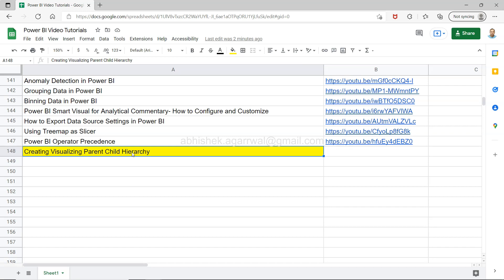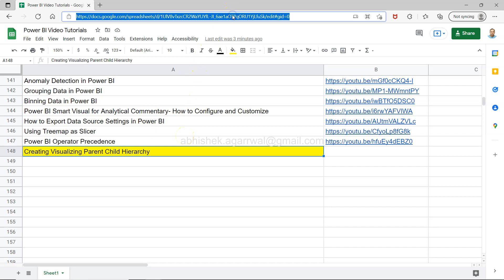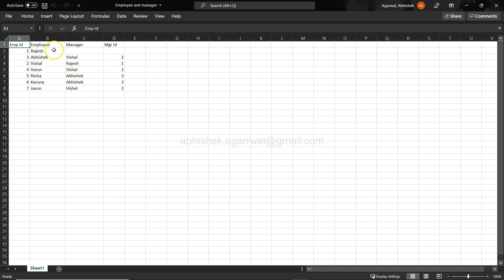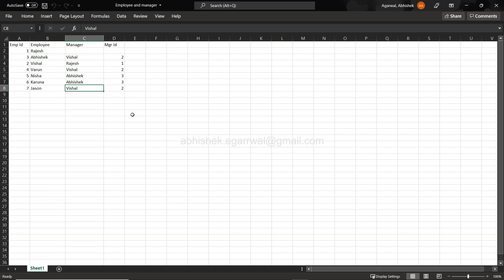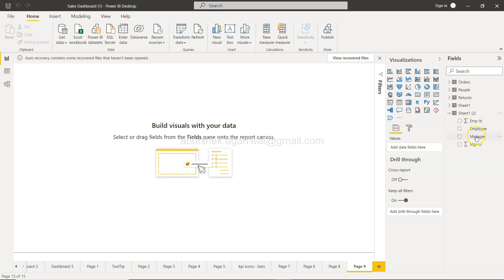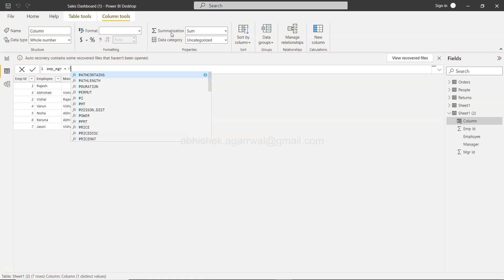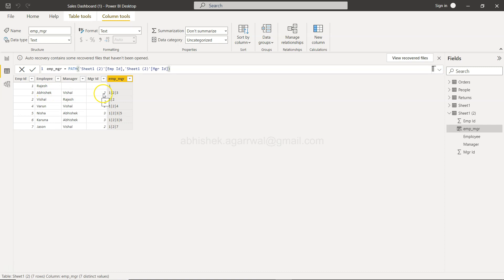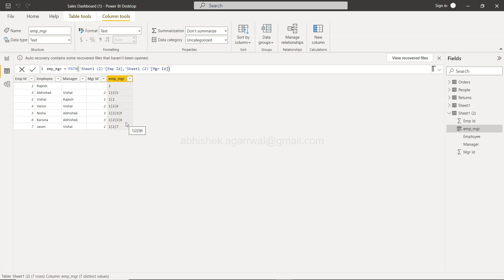How to create Parent Child Relationship in New Column in Power BI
Power BI tutorial for beginners on how to create a new column in power bi that shows parent child relationship for two columns i.e. who is the manager of employee.